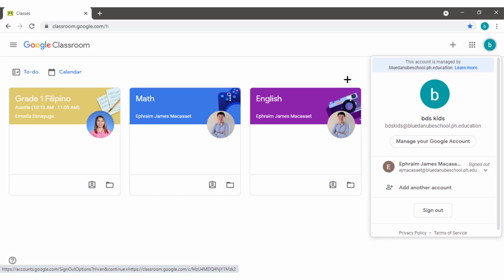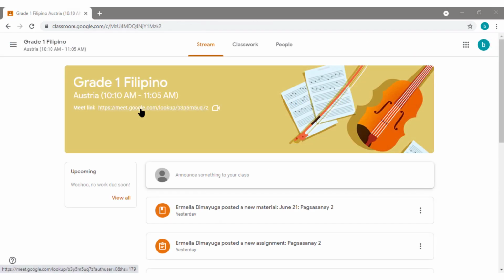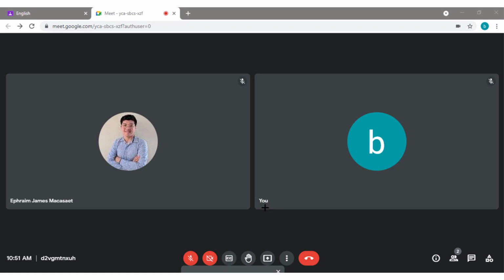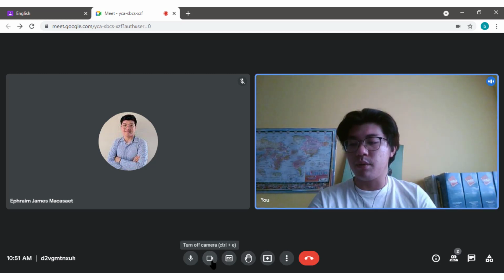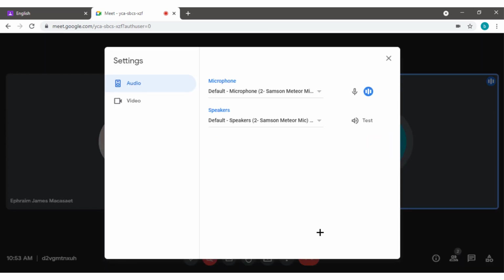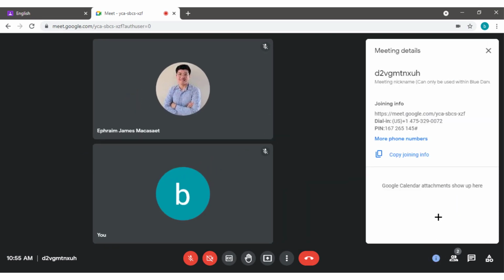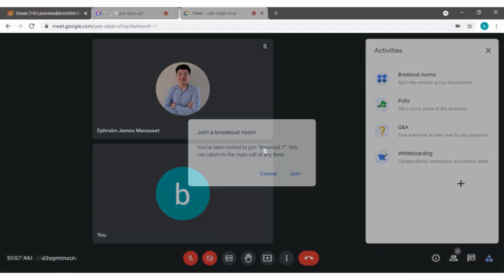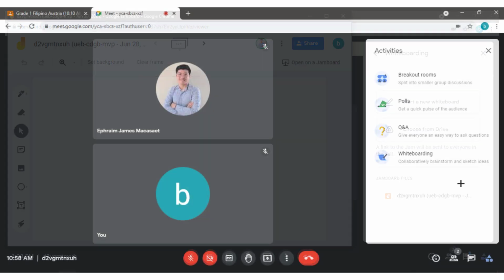(UPDATED) Google Meet for Synchronous Sessions